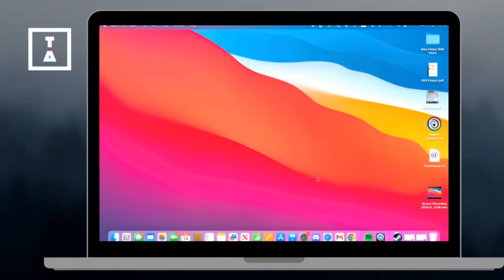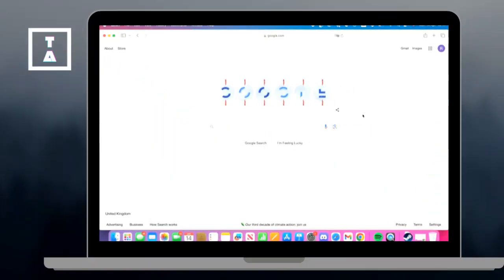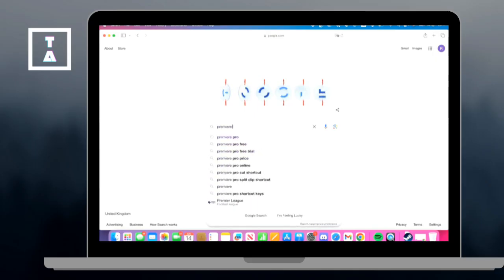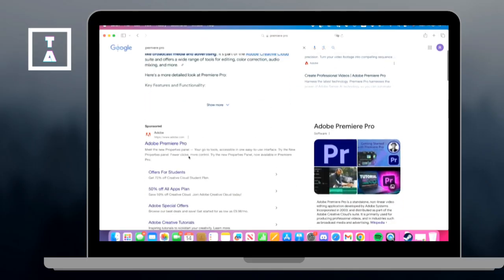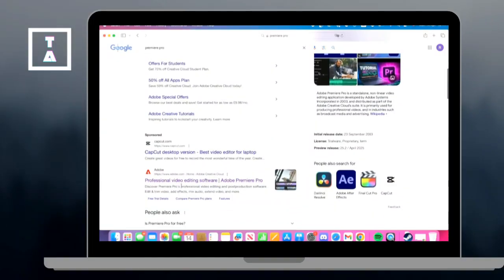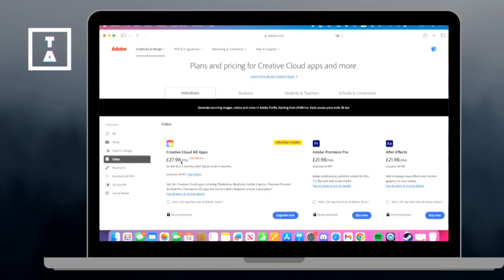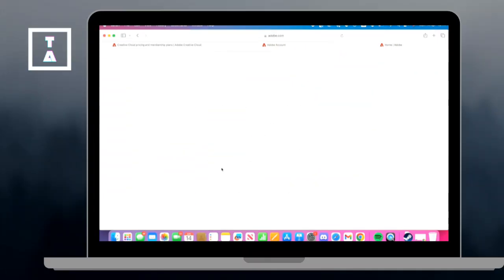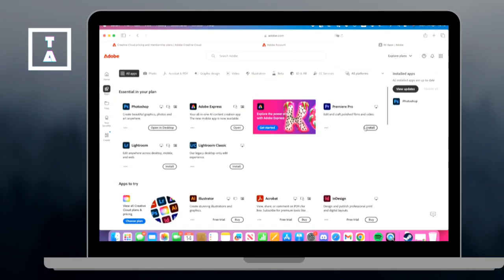How To Download Adobe Premiere Pro On Mac in SECONDS!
Ready to unleash your video editing potential on your Mac? This comprehensive tutorial will guide you through the entire process of how to download and install Adobe Premiere Pro on your macOS device, step-by-step.

Whether you're a budding filmmaker, a content creator, or a seasoned editor switching platforms, we'll cover everything from navigating the Adobe Creative Cloud desktop app to ensuring a smooth installation. Say goodbye to guesswork and hello to professional video editing!

📌 What You'll Learn:
✔️ How to officially download Adobe Premiere Pro on Mac
✔️ Installing Premiere Pro via Adobe Creative Cloud
✔️ Setting up your Adobe account (if needed)
✔️ Essential tips for a smooth installation process

Don't let technical hurdles stand in your way. Follow along and get Premiere Pro up and running on your Mac in no time. Start creating stunning videos today!